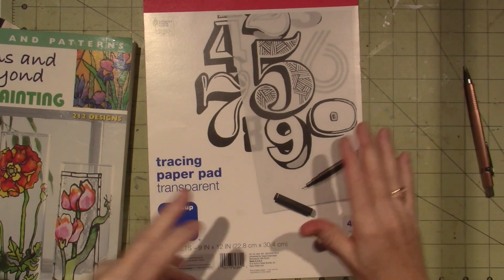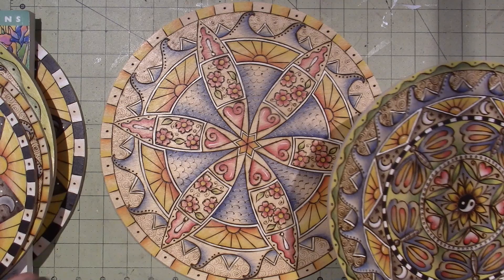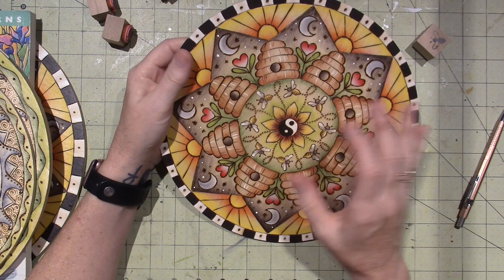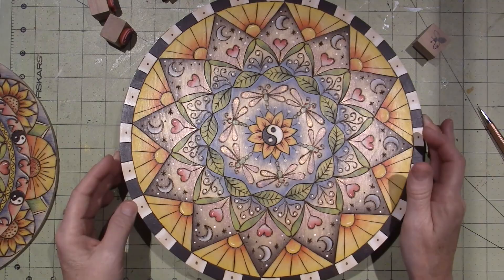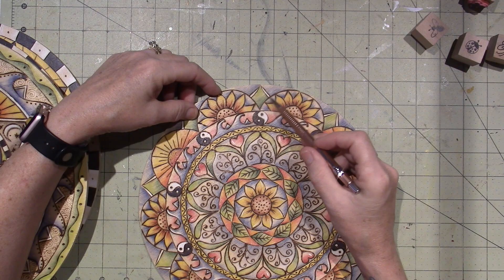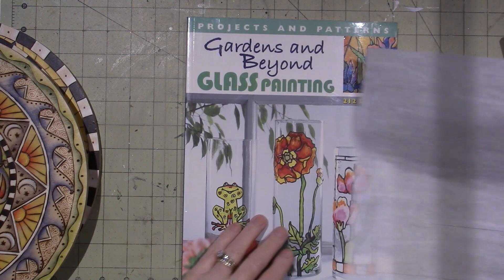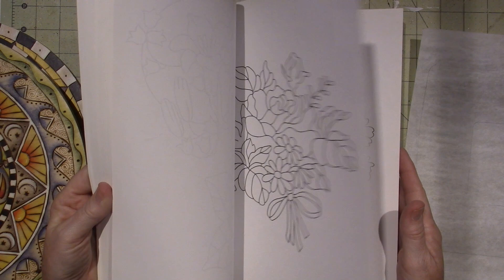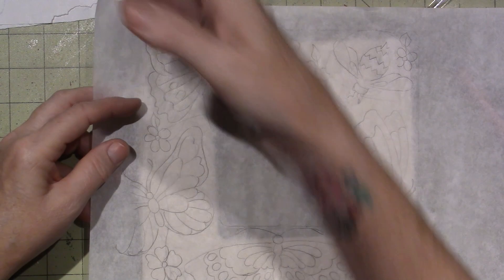Create a pattern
I have been trying to use my own art work these days, so I figured I'd share the process for creating my own pattern for wood burning. TFW, Sara